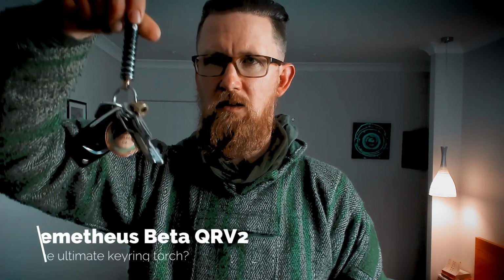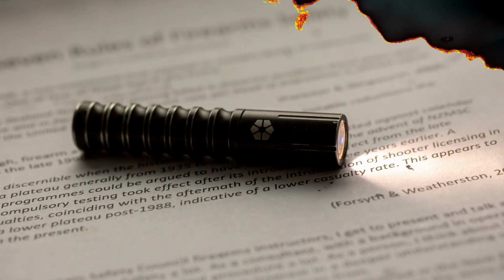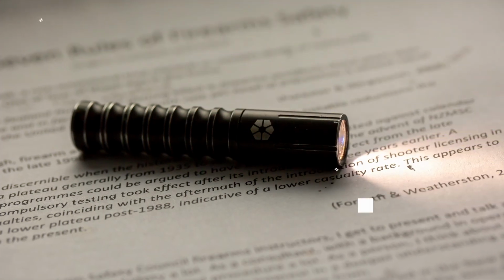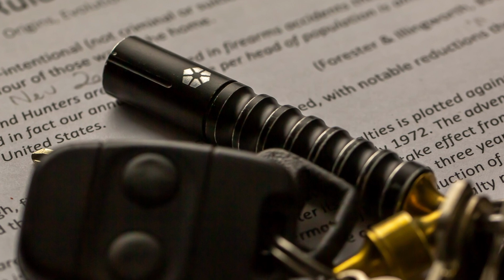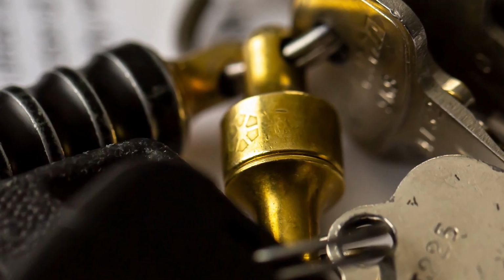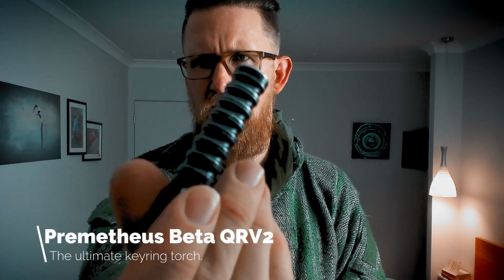Prometheus Lights - Beta QRV2 Classic